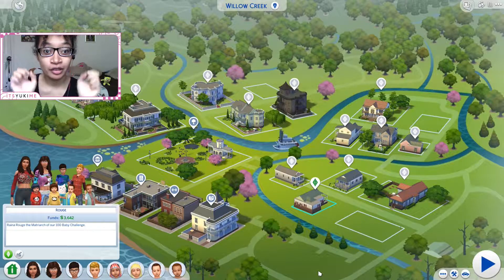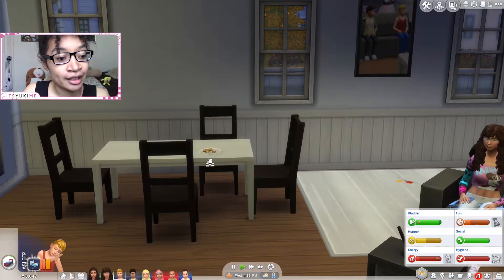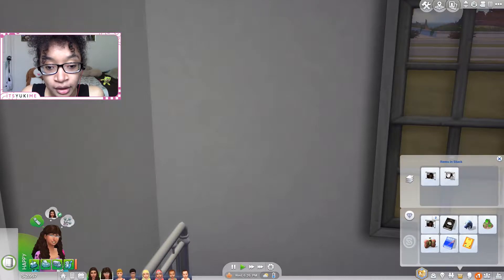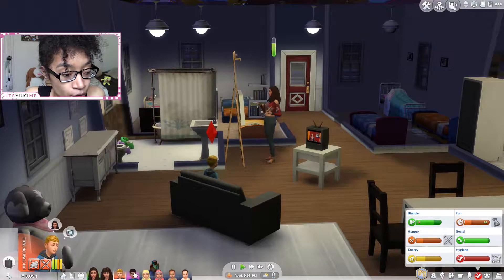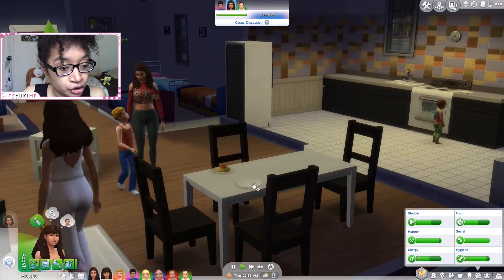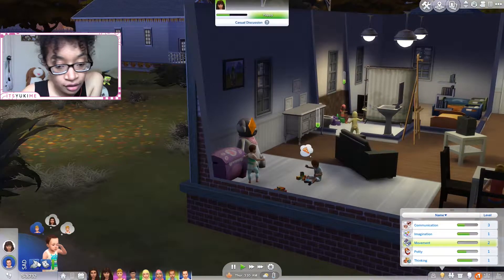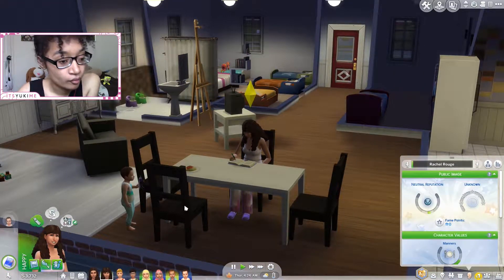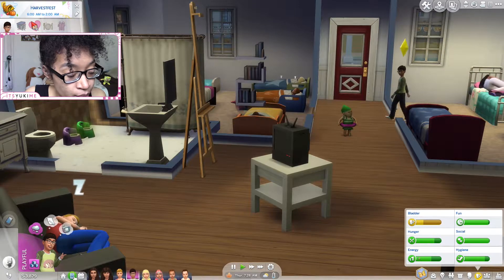The Sims 4 Let's Play: 100 Baby Challenge - BEST SISTER! (Part 14)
TS4 100 Baby Challenge

In part 14 of our Sims 4 Let's Play 100 Baby Challenge, our only girl Rachel Rouge takes care of her 6 brothers further proving how awesome she is as their big sister!

I'll be taking baby name suggestions for our 100 Baby Challenge in the comments below!

The Sims 4 100 Baby Challenge is a challenge where we have to raise 100 babies from baby to adulthood! Let's Play Sims 4 100 Baby Challenge!
(I've always loved watching other people do sims 4 gameplay, lets play of the 100 baby challenge and I have played the sims 4 for a long time now so I thought why not start my own lets play of this challenge?  I'm excited to start this new Sims 4 challenge and story with you! Let's get to 100 baby sims!)